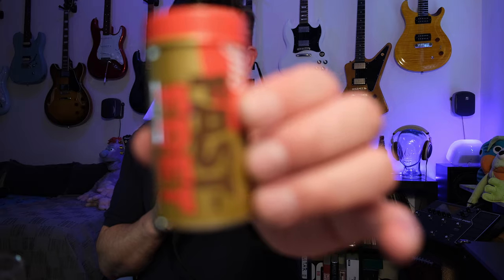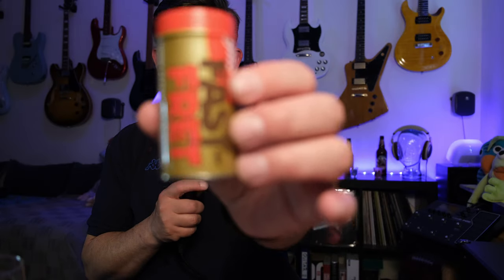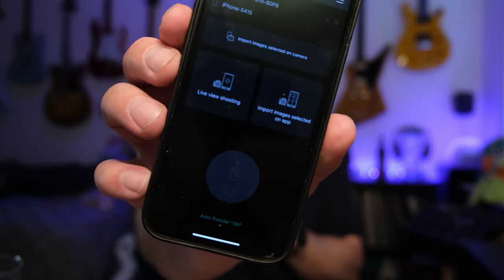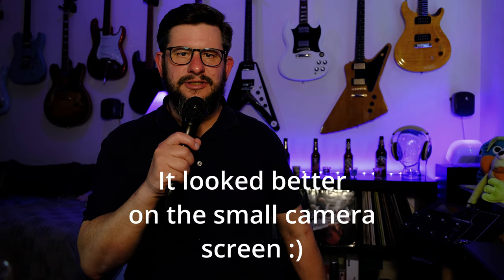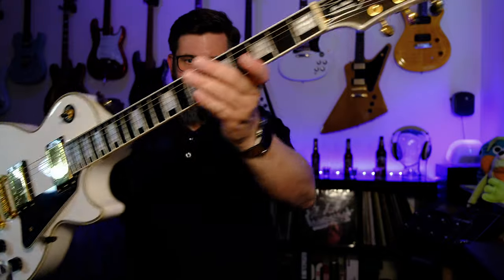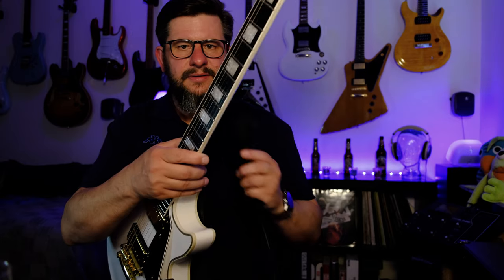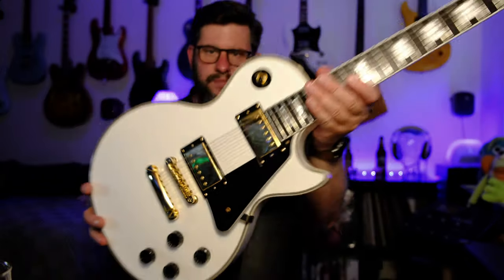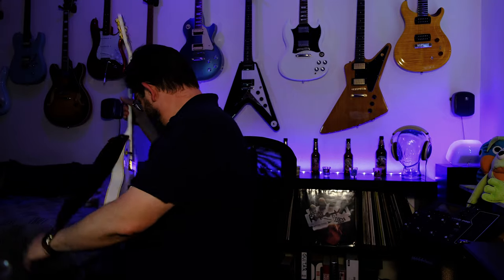Upgrading to 4K, First Video Test - FujiFilm X-S10 (Using Area Focus, NOT GREAT)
This is just a short test video with my new 4K camera. I was using area focus in this video, which did not turn out great.

I started to be serious about learning in November 2019.

Gear I Use In My Videos:
🔹 Guitar: Epiphone Les Paul Custom Pro, Alpine White (2018)
🔹 Amp 1: LINE 6 POD GO
🔹 Amp 2: Boss Katana 100 MkII with GA-FC Foot Switch
🔹 Amp 3: (Living room practice amp) NUX Mighty Lite BT
🔹 Wireless System: Line 6 Relay G10
🔹 Tuner: tc electronic Unitune
🔹 Pick: Dunlop Tortex Flex 0,60/0.73/0,88 mm.
🔹 I use ghs FAST-FRET before, under and after I play
🔸 Camera: Fujifilm X-S10
🔸 Lens: Fujinon XF 18-55mm f2.8-4 R LM OIS
🔸 Room Microphone: RØDE VideoMicro
🔸 Lavalier Microphone: Audio-Technica ATR3350
🔸 Webcam: Logitech C920s
🔸 Mixer: Behringer XENYX Q1002 USB
🔸 Headphones: Sennheiser HD 598
🔸 Lighting: 4 x ledare led bulb 1600 lumen & LIDL Smart Home LED’s
🔸 Computer: iMac 27"(Retina) late 2015